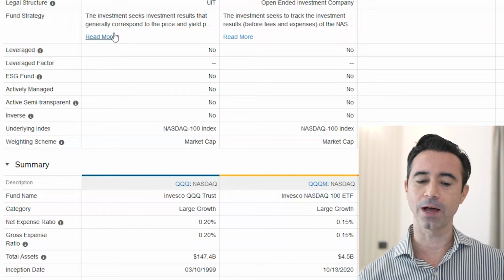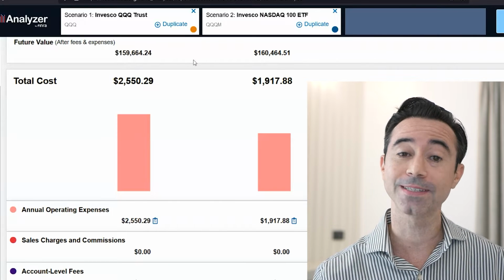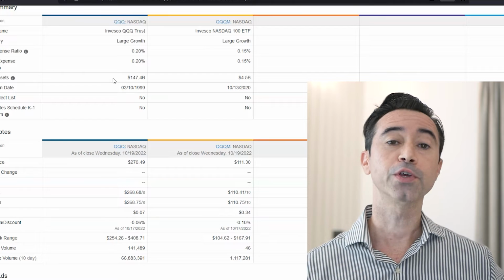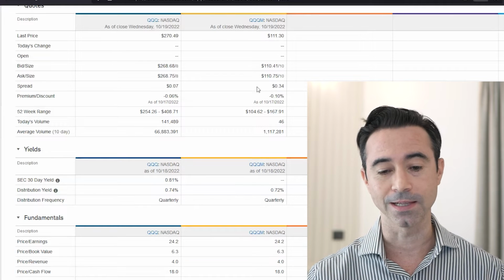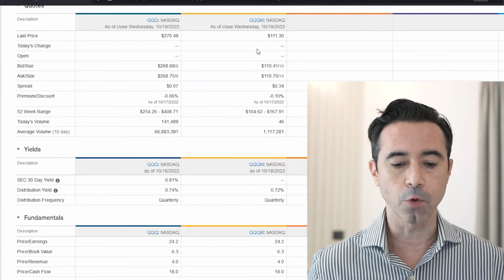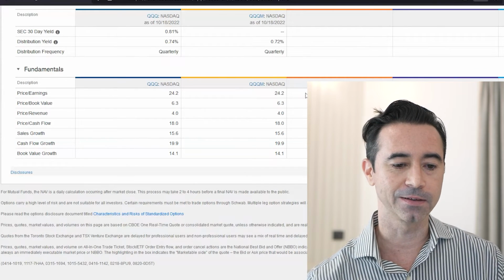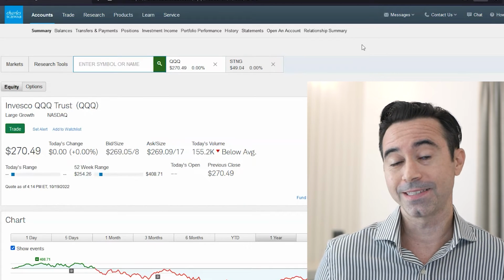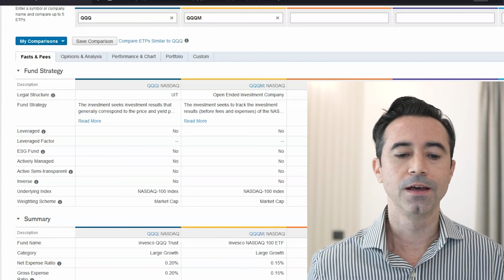QQQ Vs. QQQM / / What's the best Nasdaq 100 ETF?